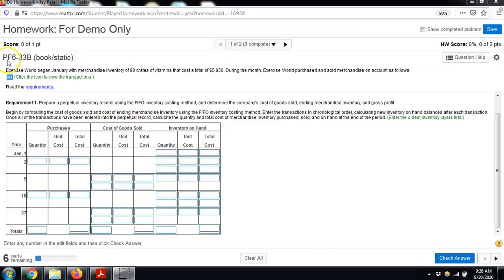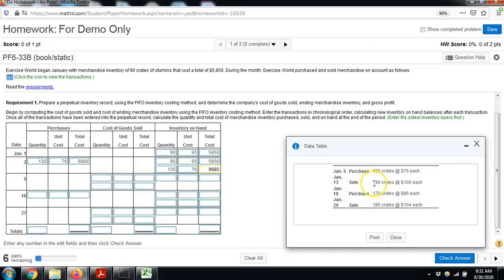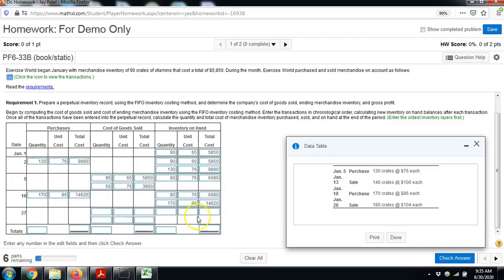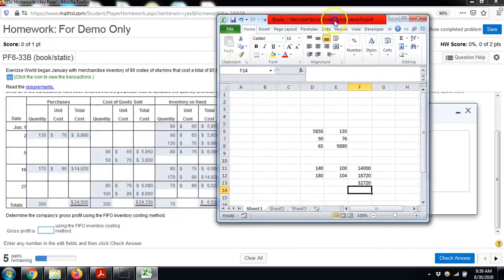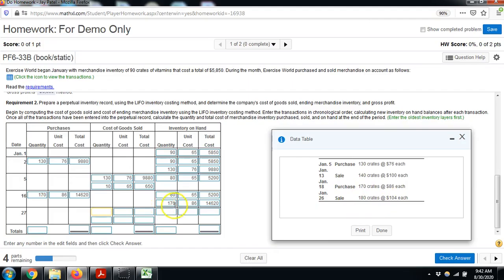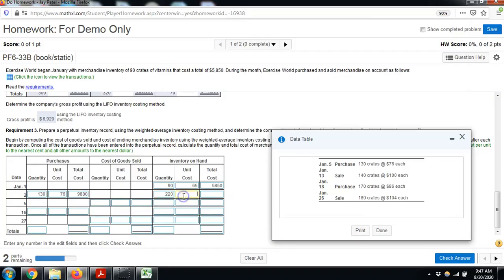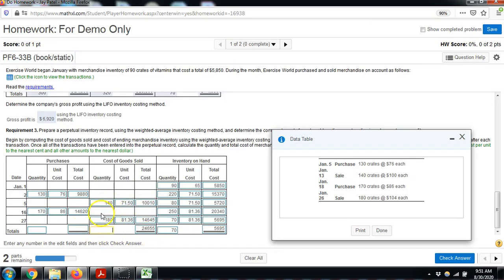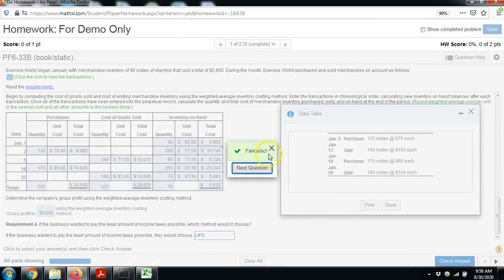Chapter 6 - MyLab Problem 1 - FIFO LIFO Weighted Avg Cost Methods